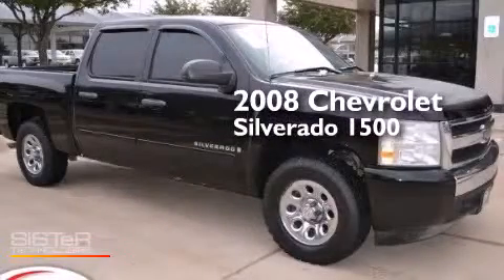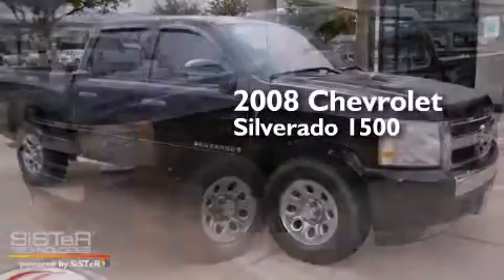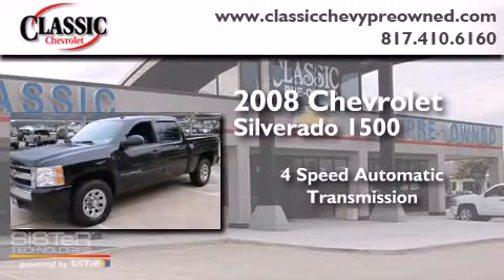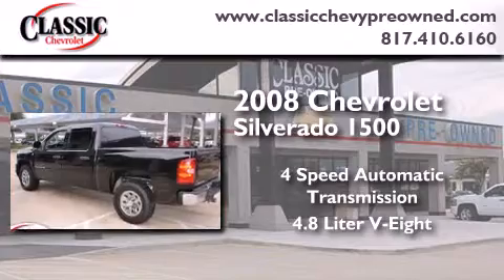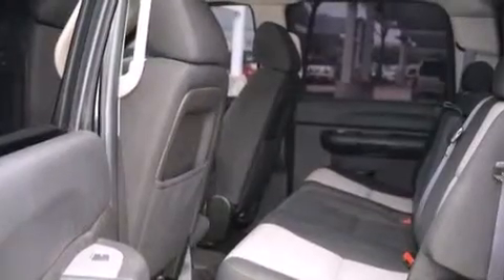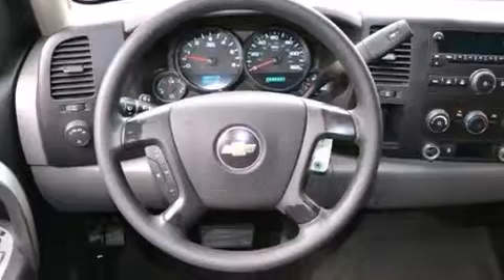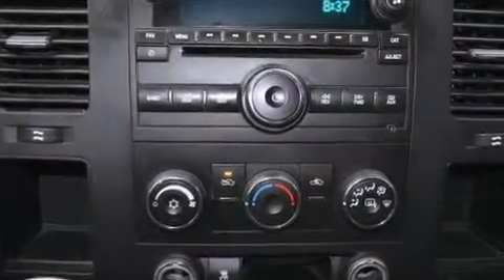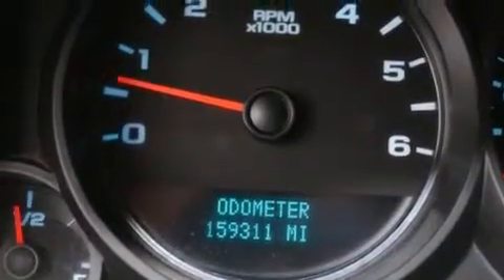2008 Chevrolet Silverado 1500 Grapevine TX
Year : 2008
 Make : Chevrolet
 Model : Silverado 1500
 Engine : Gas V8 4.8L/293
 Trans . : Automatic
 Exterior : Black
 Miles : 159,311
 Interior : Other

 Preowned 2008 Chevrolet Silverado 1500 Grapevine TX